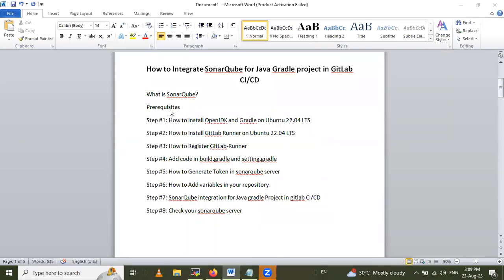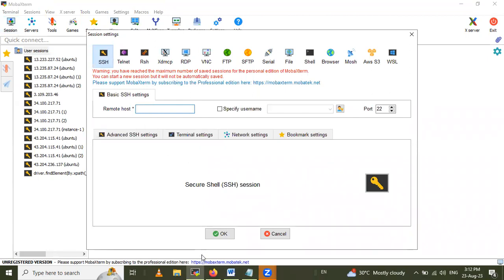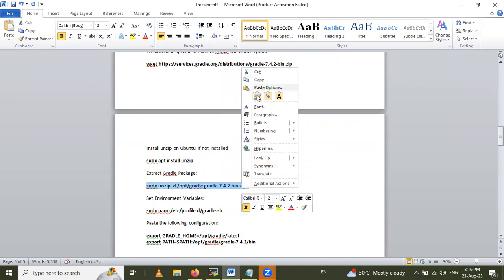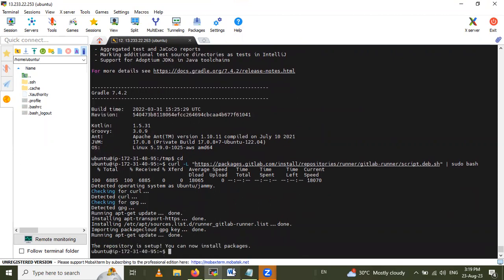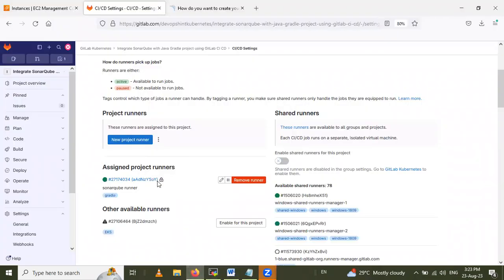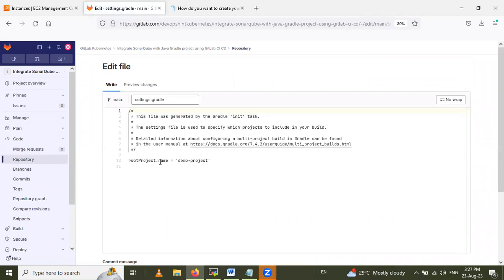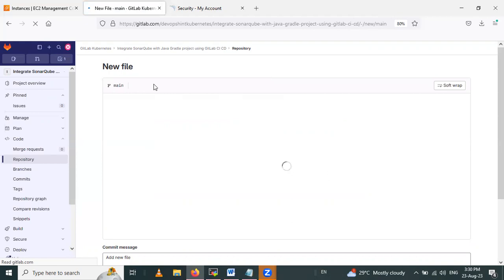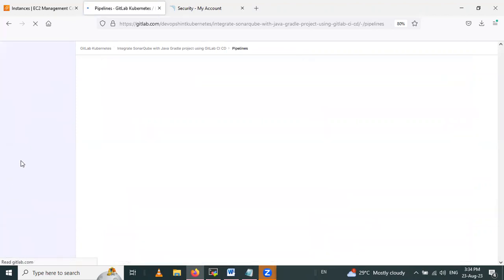SonarQube Integration with GitLab CI for Java Gradle Project | GitLab CI CD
In this video we are going to cover SonarQube Integration with GitLab CI for Java Gradle Project | SonarQube Java Gradle | GitLab CI CD tutorial for Beginners
0:00 Install OpenJDK and Gradle on GitLab Runner
9:40 Install and Register GitLab Runner with GitLab
15:00 Integrate SonarQube for Java Gradle Project using GitLab CI